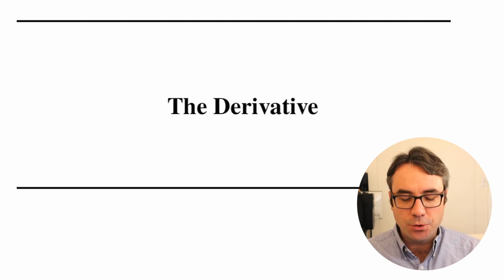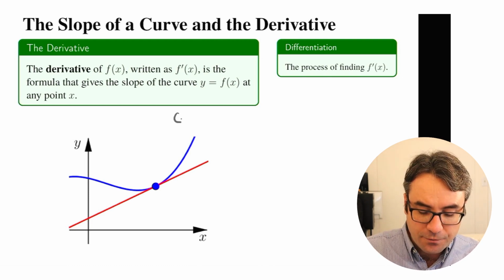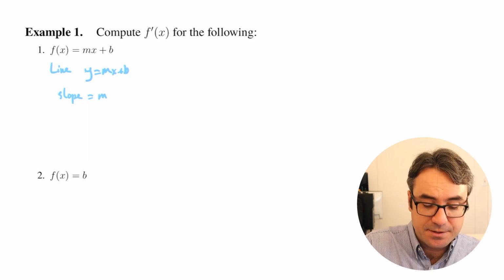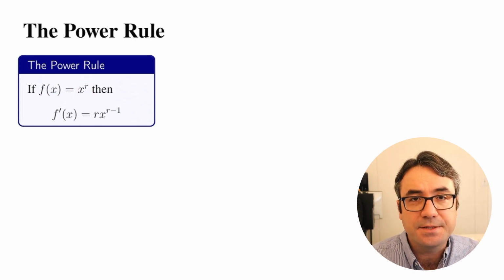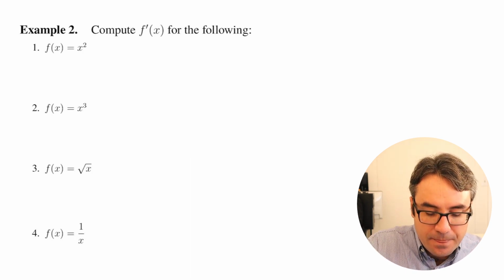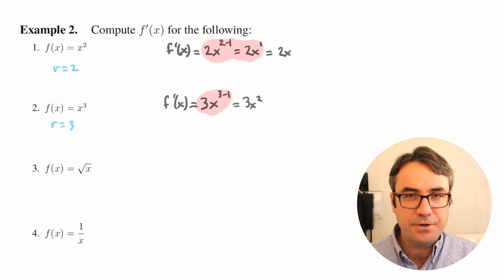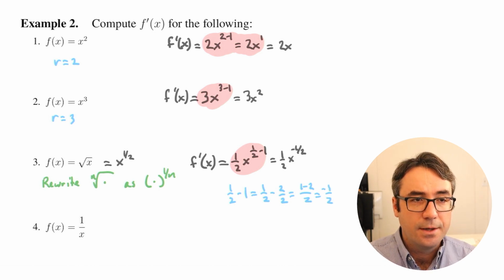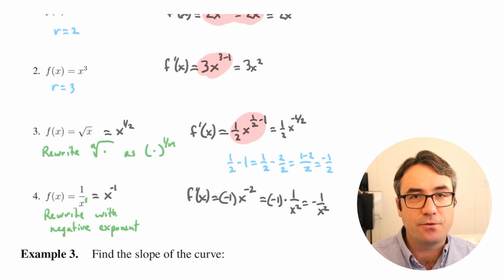MTH 121 Prep - The Derivative